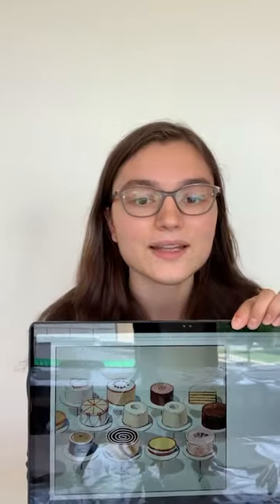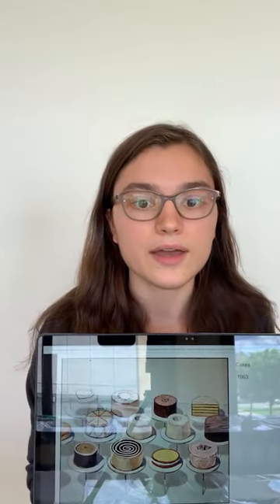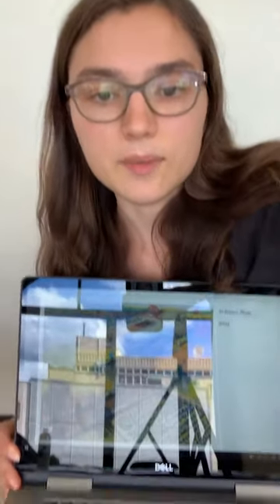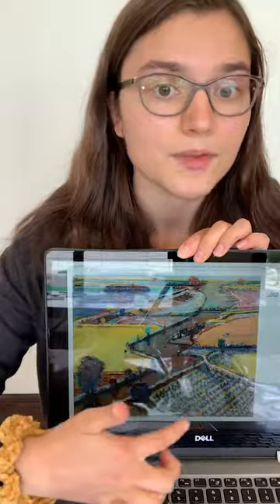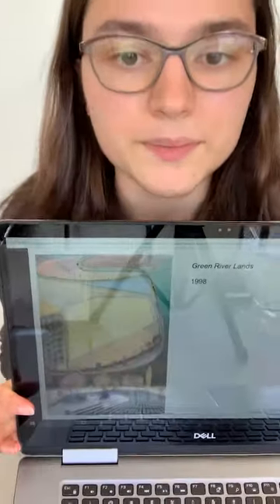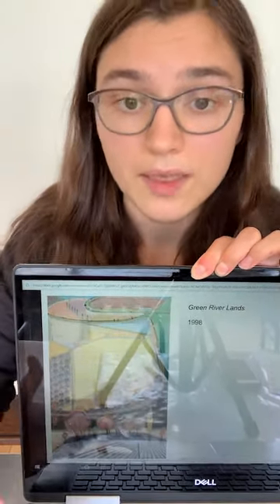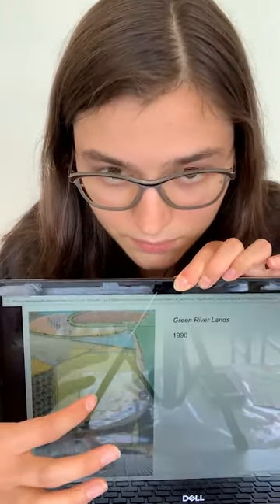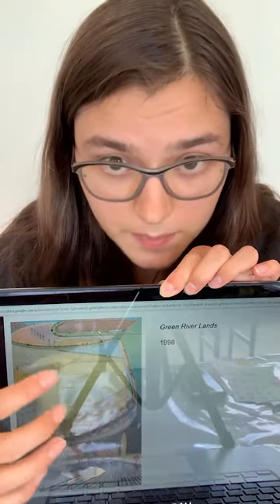Week #1 Video Art Project: Wayne Thiebaud Inspired Landscape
Learn about the artwork of Wayne Thiebaud and then make your own landscape collage inspired by the artist's work. Through this project you will learn some methods to collage using common materials. Follow the video instructions to complete the project!

What You Will Need:
- Colored construction paper
- Crayons
- Glue stick
- Cardstock paper
- Cardboard (optional)

Interested in learning more? Do your own research!:
Wayne Thiebaud is an American painter known for his colorful works depicting common objects—pies, lipsticks, paint cans, ice cream cones, pastries, and hot dogs.

Try googling “what is a landscape?” See any words you don't recognize in the definition? Look up their meaning as well!

Share your finished project with us on social media! Tag us (@cvawausau) or
use cvawausau and we will feature your work in our virtual gallery!